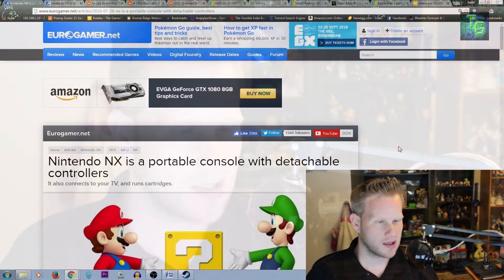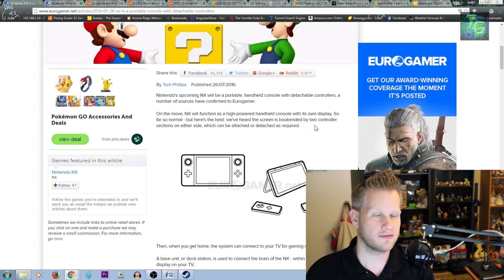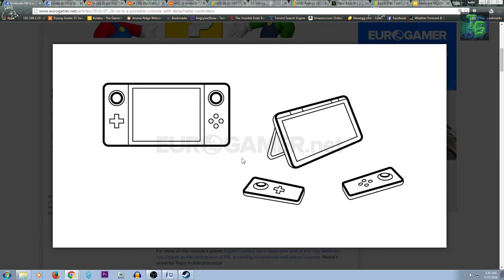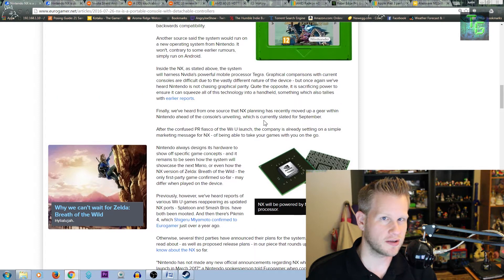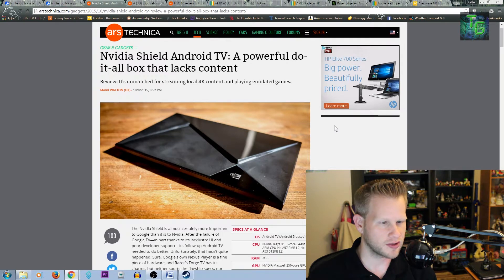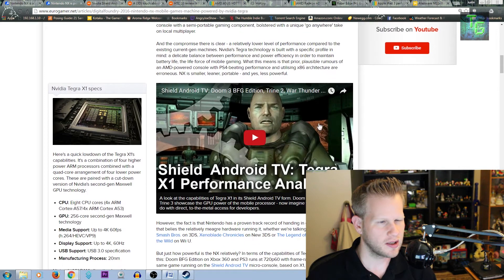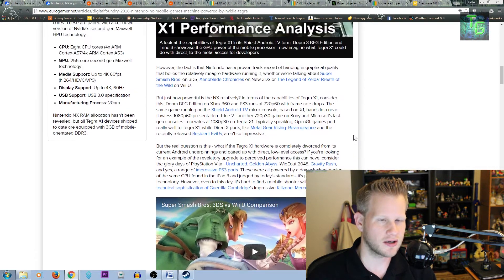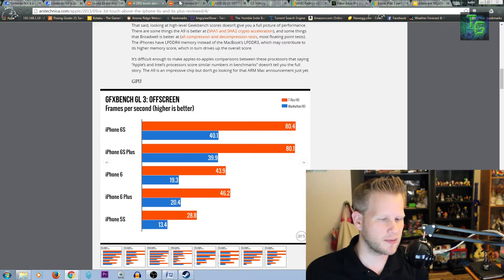Nintendo NX: Form Factor and Specs Rumor Analysis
So Eurogamer.net has given us a big rumor blowout about Nintendo's upcoming NX console. This time the rumors provide specific details and, to me, seem very likely to be true.